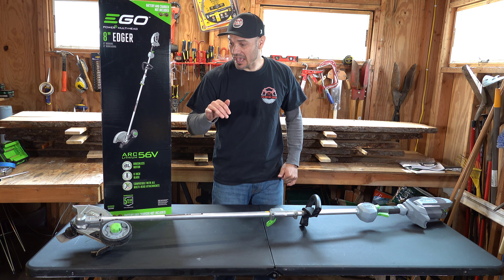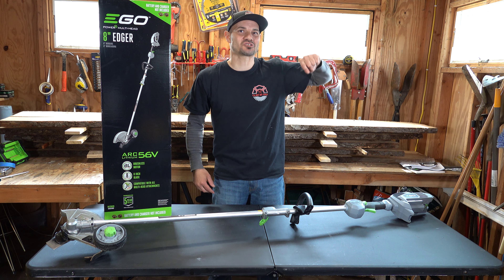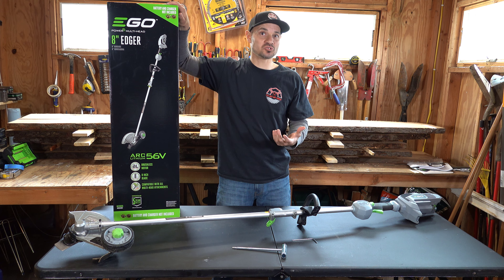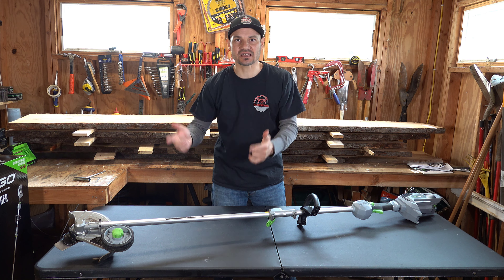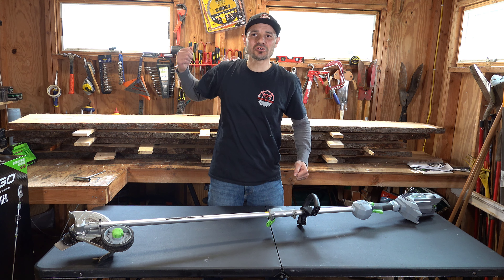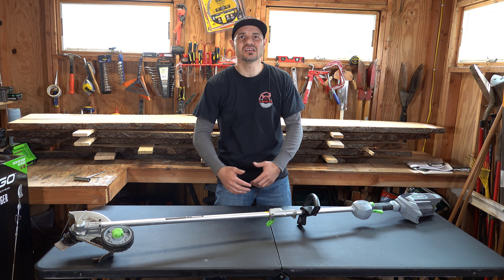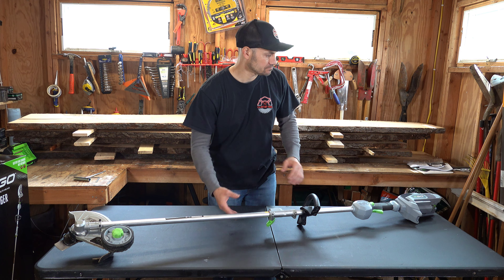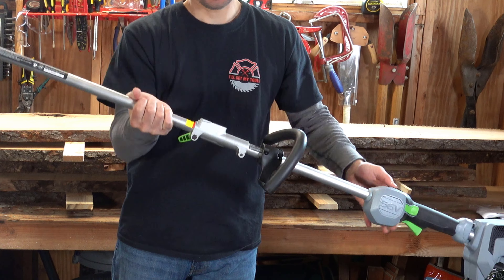Best Battery Lawn Edger | EGO Edger Review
In this video I review the Ego 8" Lawn Edger. Ego has impressed me with its entire tool lineup. This bad boy gave me just under an hour of cut time. I go over the specs, the quality of build, and put the tool into action. Definitely great for homeowners with .5 to 1 acre of land.